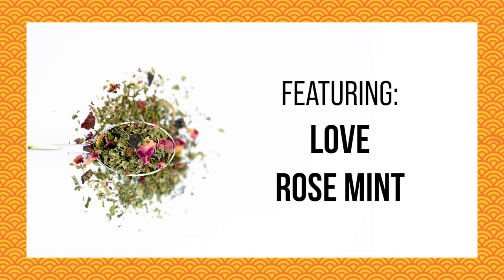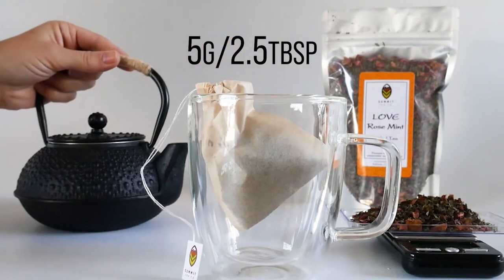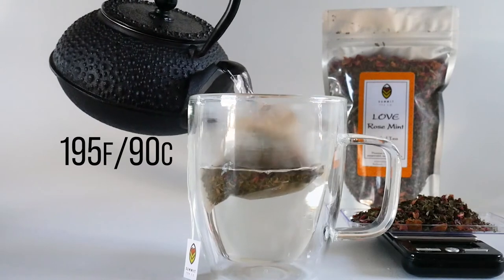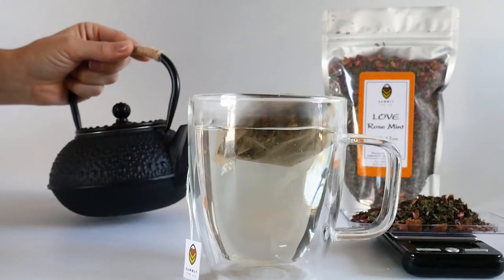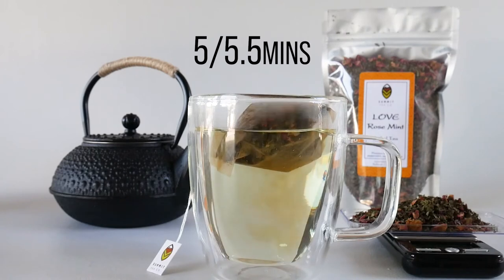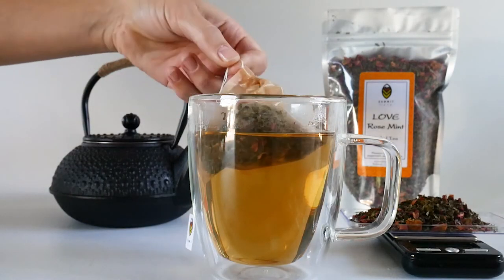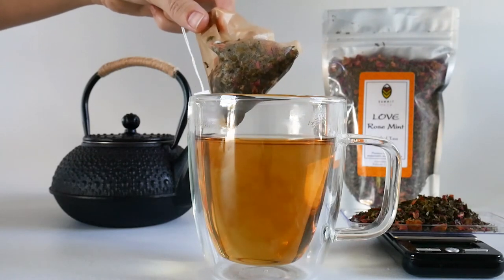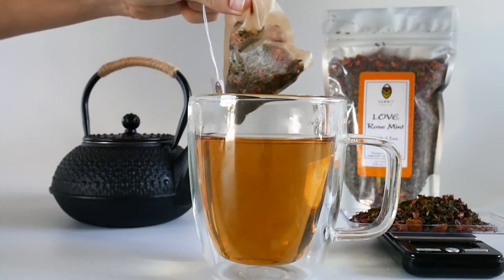Steeping Herbal Tea: LOVE Rose Mint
Join Summit Tea as we demonstrate how to steep our LOVE Rose Mint herbal tea.

Cheers!